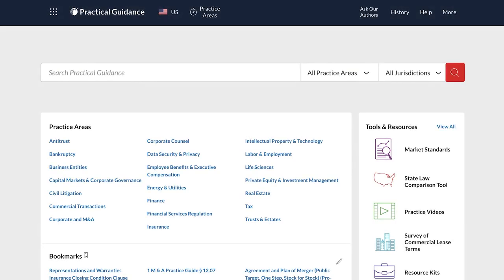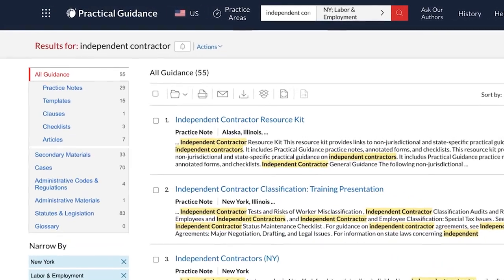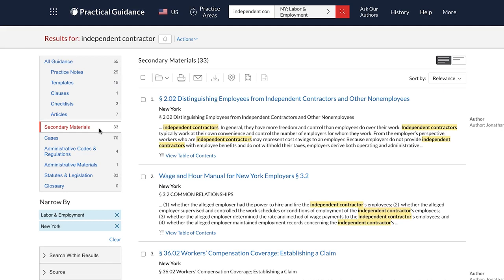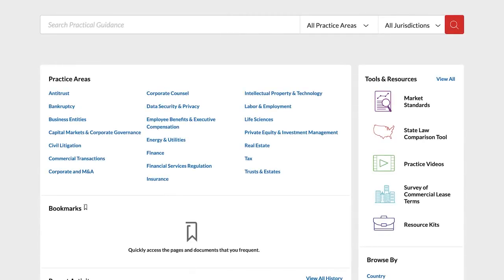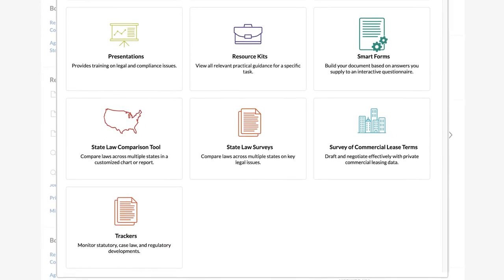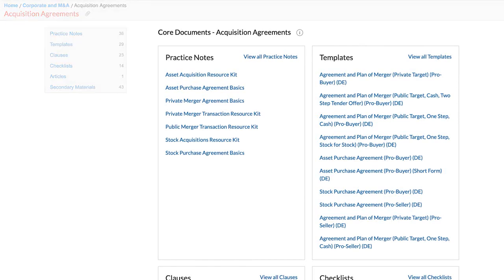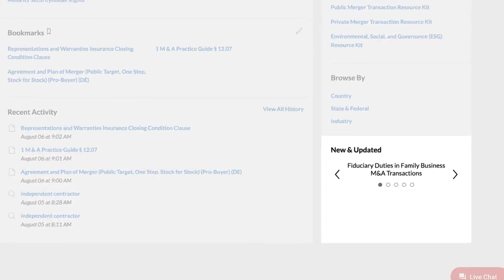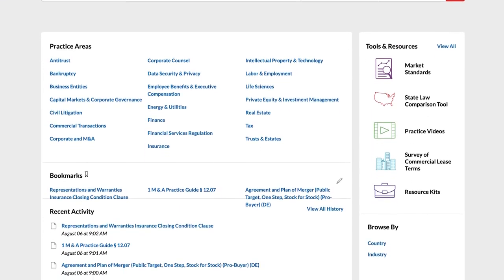Navigating & Searching Practical Guidance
Easily navigate Practical Guidance by customizing your dashboard and other task settings, then use the powerful search and browse capabilities to find what you need at the click of a button.